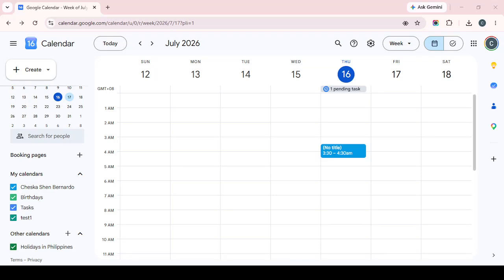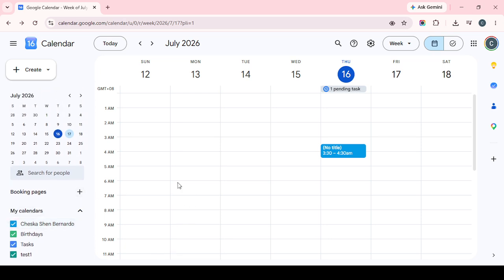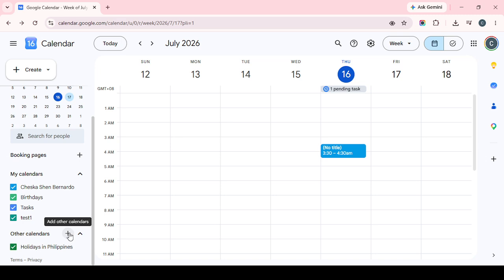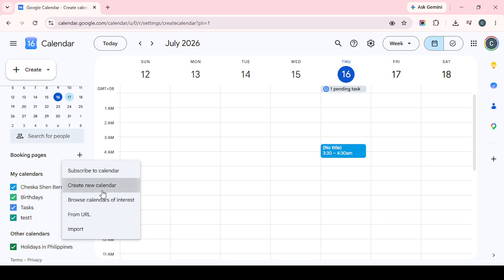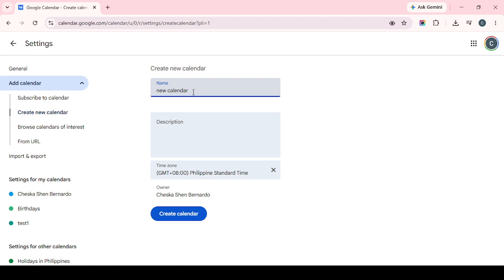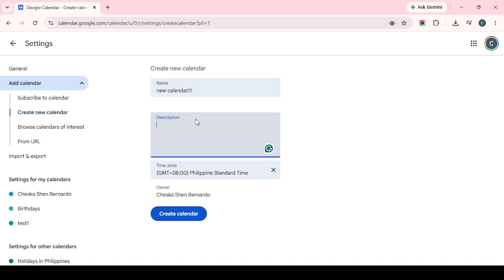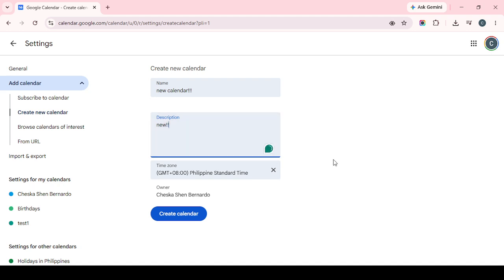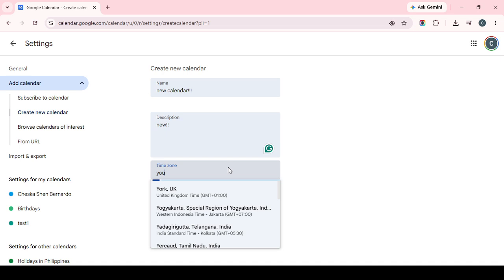How to Add National Holidays to Your Google Calendar